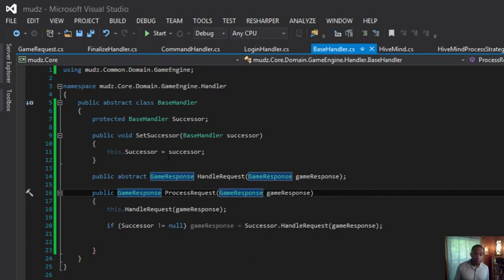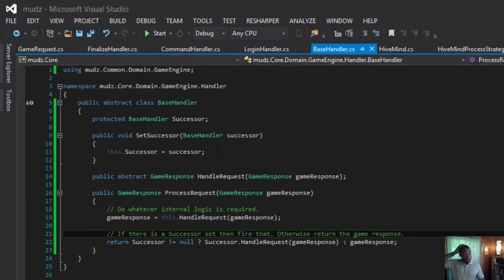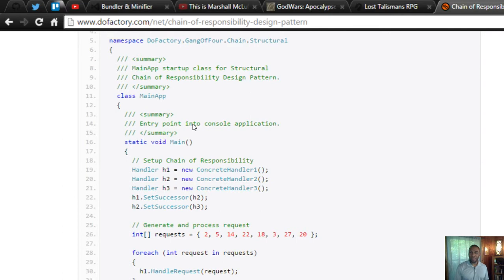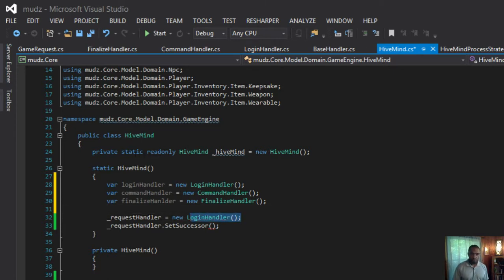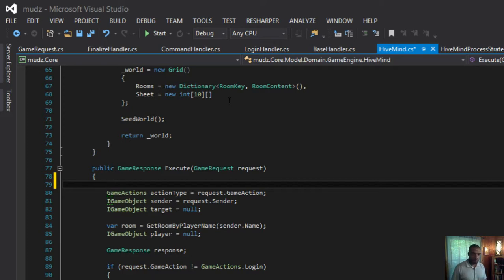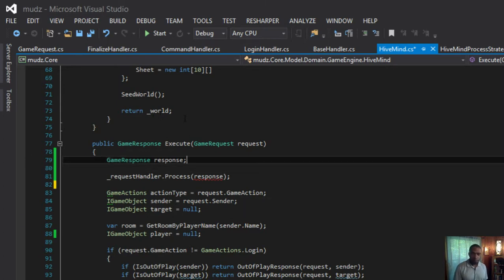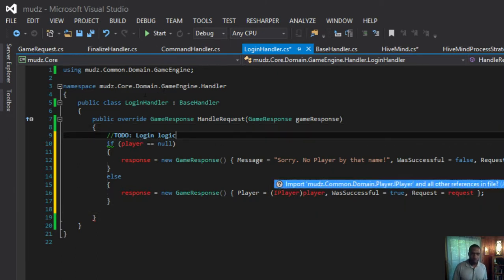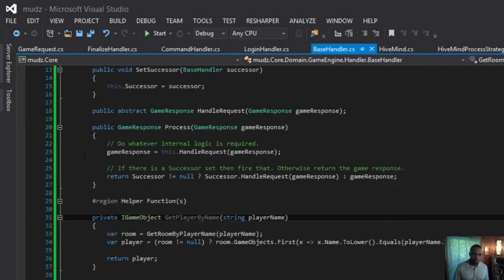C# Design Patterns: Chain of Responsibility 2nd Round [Day 1 of 2] (Part 1)